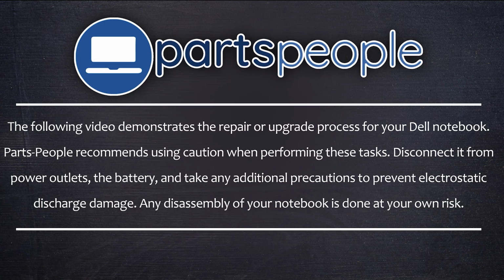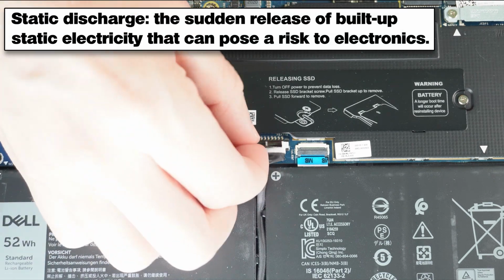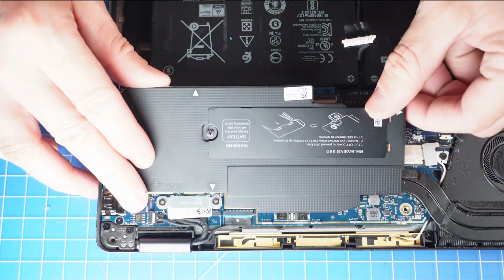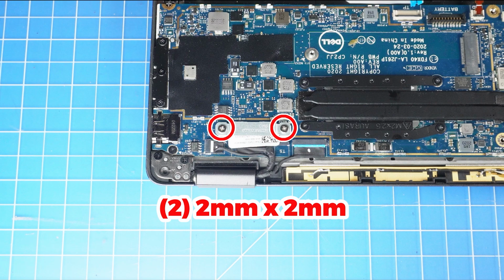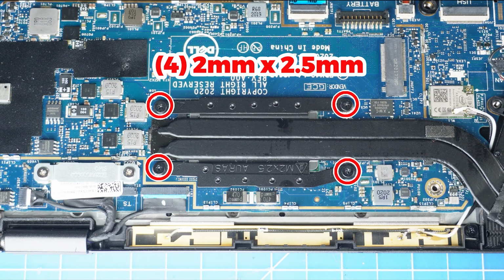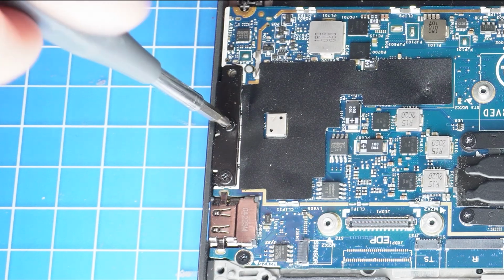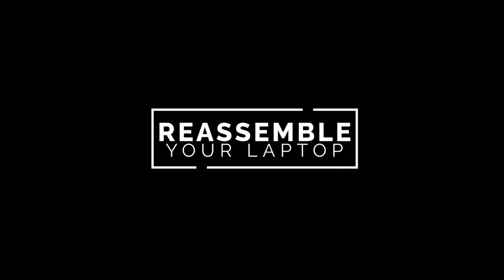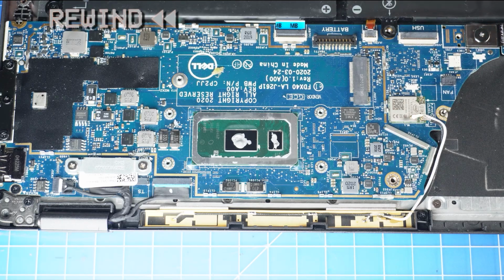How To Replace Your Motherboard | Dell Latitude 7310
💻SHOP FOR DELL LATITUDE 7310